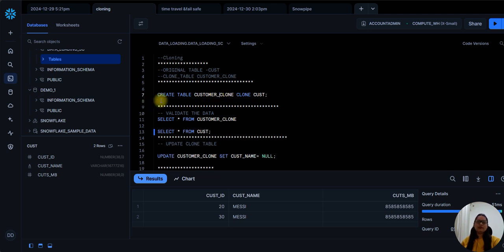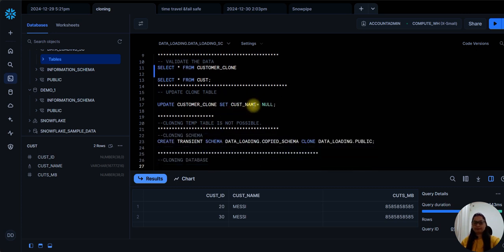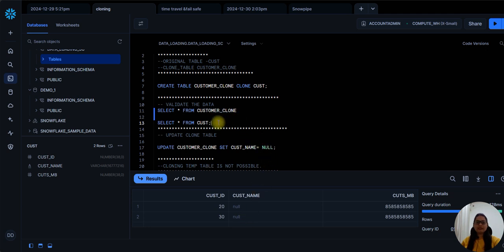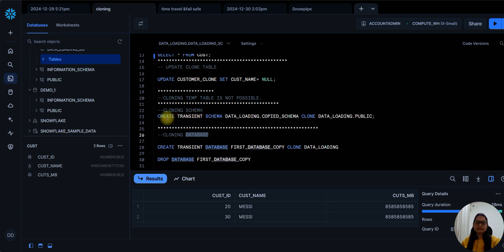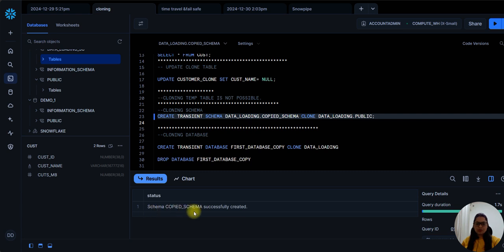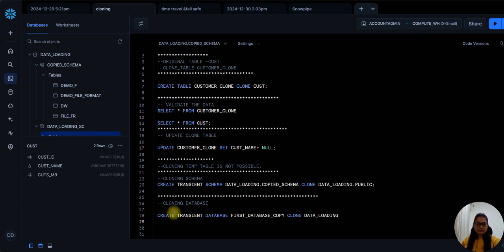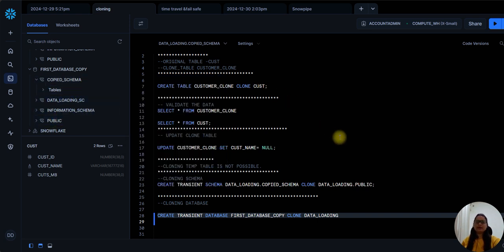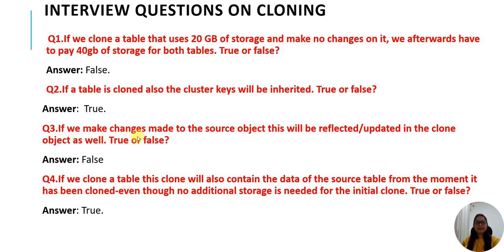Zero Copy Cloning in Snowflake Guide 2025